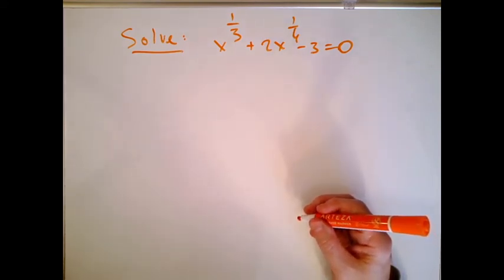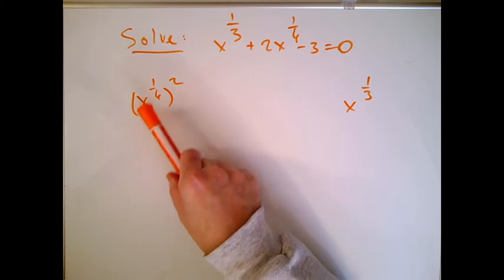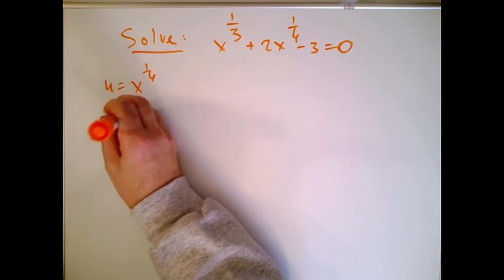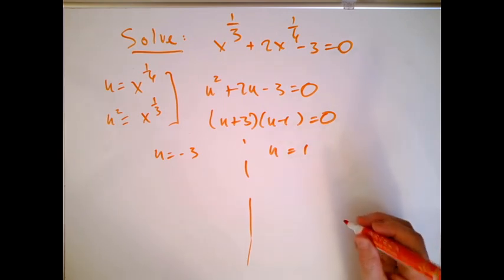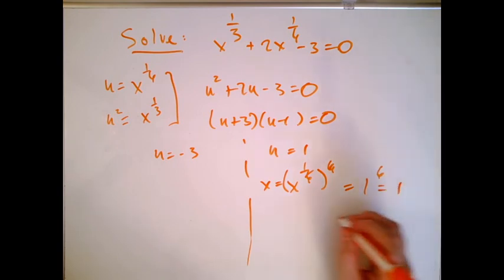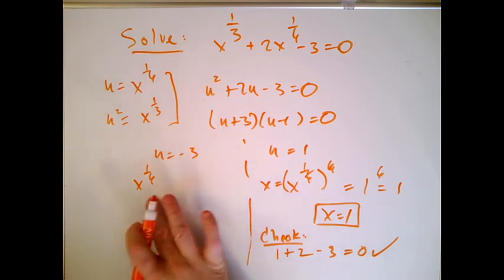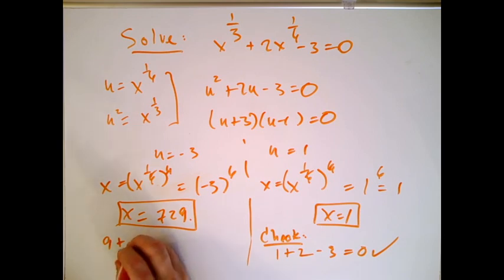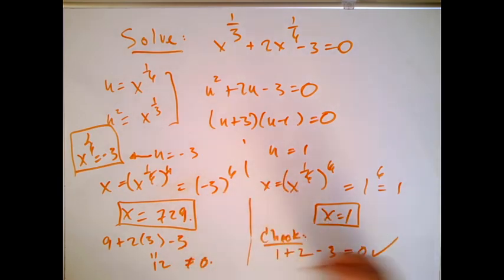SolvingOurFirstEquationOfQuadraticType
Solving our first equation of quadratic type